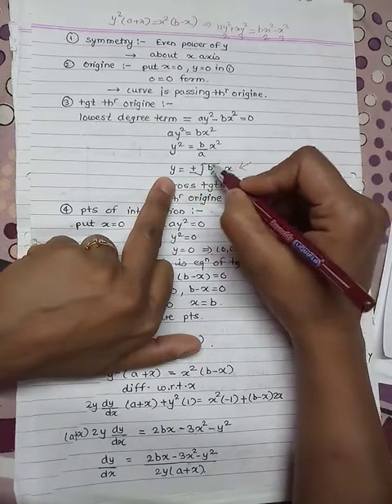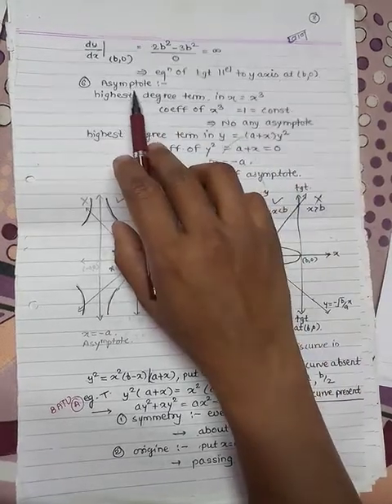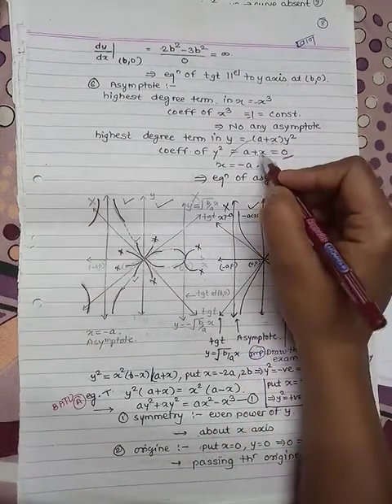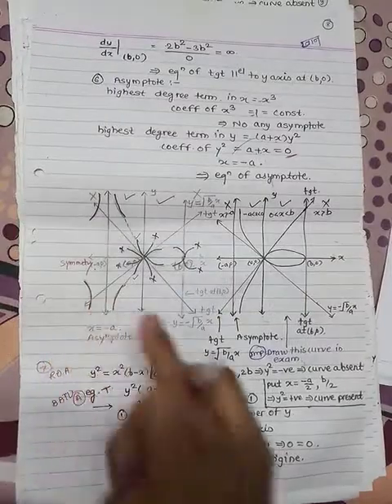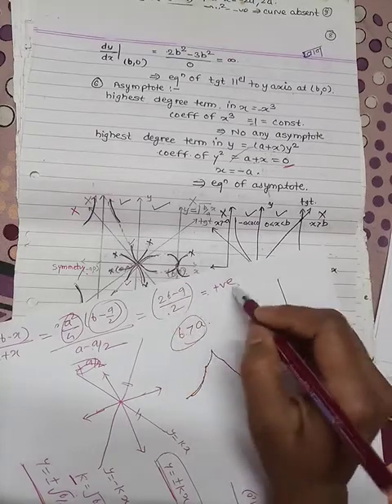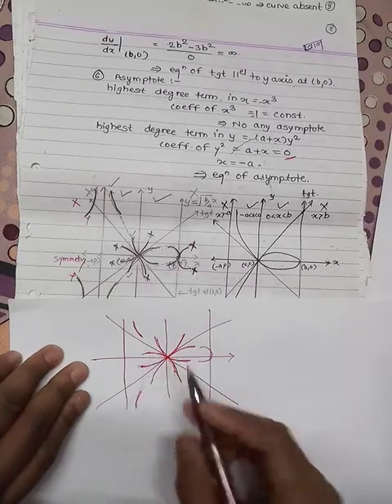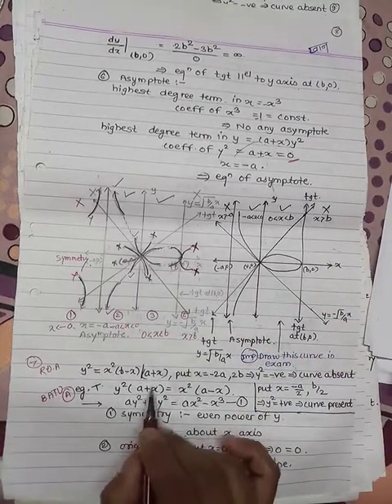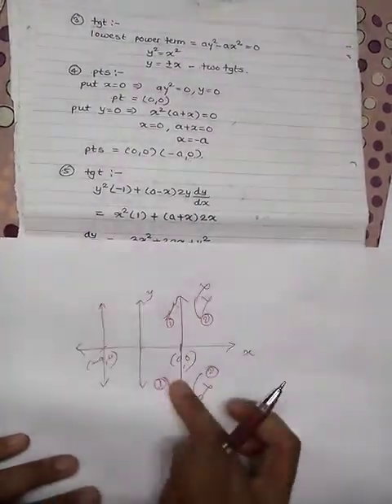Engg.Maths 1 Curve Tracing L-04